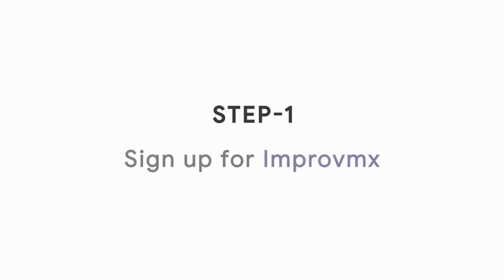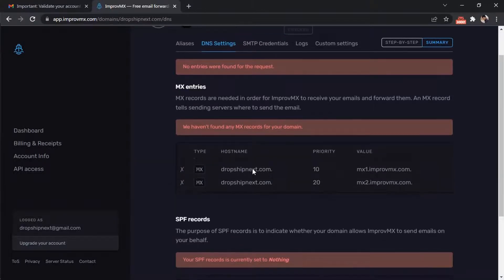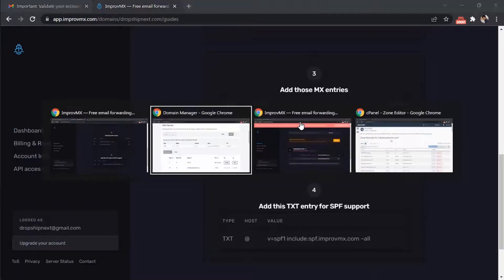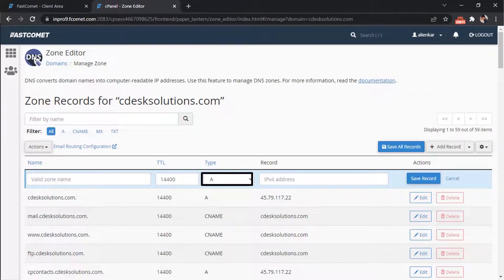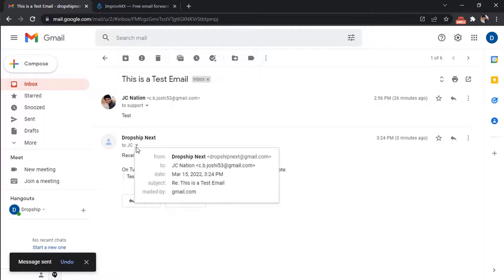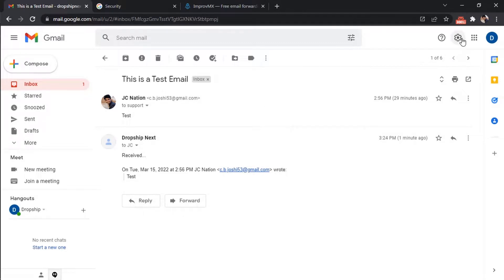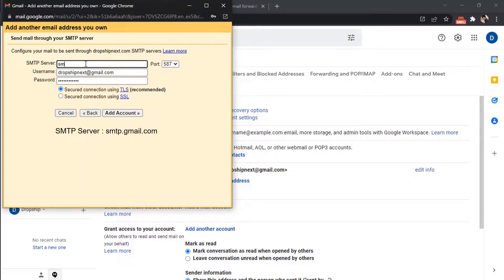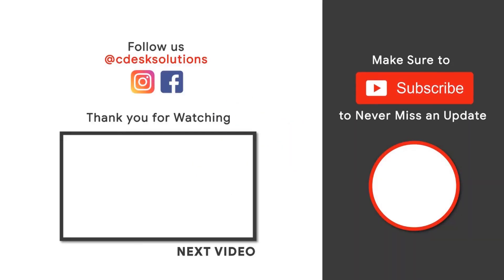Create 100% Free Business Email | No Less Secure Apps [ 2-Step Verification ]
❤️ Hello Everyone
Are you still using Gmail email addresses for your business?

0:07 - Sign up for Improvmx
0:53 - Create Business E-mail
1:32 - Add Records to your DNS Page
1:38 - Option - 1 (If your domain is hosted on your domain provider itself)
3:17 - Option - 1 (Your Domain is transferred to the external hosting provider)
4:45 - Create a Forwarding E-mail
5:17 - Add Business E-mail to Gmail

And then enter your domain name and Gmail address

And your improvmx account will be created and you’ll get a verification mail like this

go to your Gmail account to verify.

👉 Step 2: Add MX records to your DNS page

Now you need to add MX records to your DNS server

so go to your domain provider dashboard,

In our case It is GoDaddy,

If your domain is hosted on the domain provider itself

Just go to your hosting account

and then add the DNS records.

Note: Now, if you’ve got your hosting with someone else other than Godaddy, then you need to fix your DNS settings there.

👉 Step 3: Create an Email Forward.

Once you’ve created your email forward.

👉 Step 1: Change a setting on your Google account

To change the setting, Go to your google account

Go to Security and create an APP.

Name the App and Save.

Save the Password for the Next Step

Once you’ve changed the setting

You can go to step 2